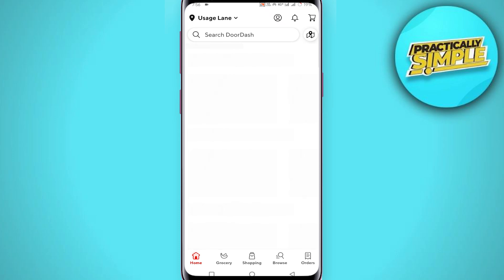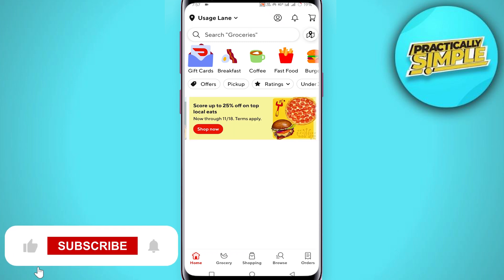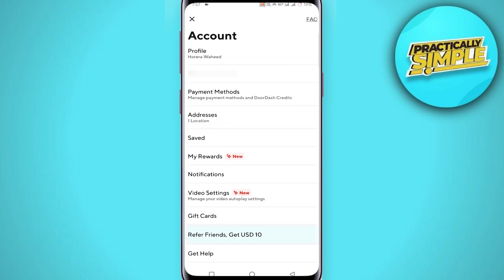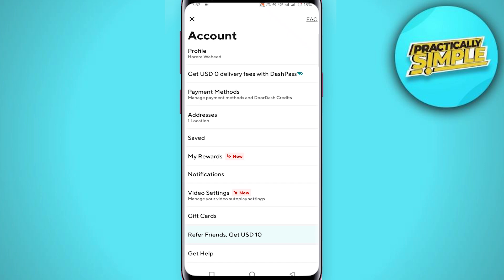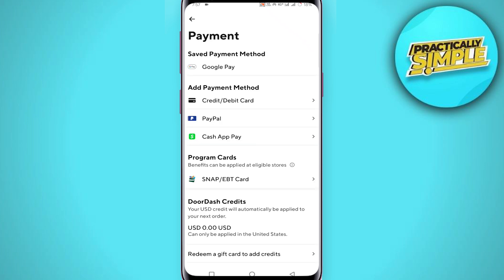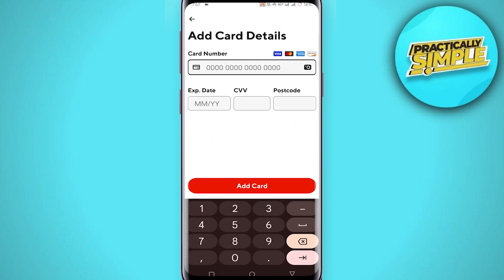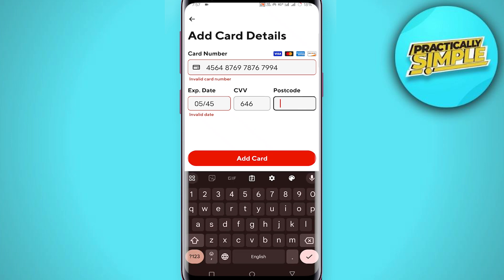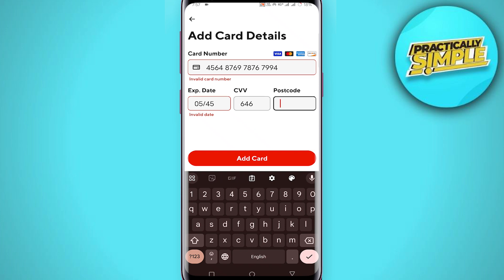How to Add a new payment card to DoorDash app on iPhone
Want to add a new payment card to your DoorDash app on iPhone? Keeping your payment information up to date ensures a smooth ordering experience without interruptions. In this guide, we’ll show you step-by-step how to add a new card to the DoorDash app on your iPhone.

Learn how to navigate the payment settings, enter your card details, and save the information for hassle-free ordering.